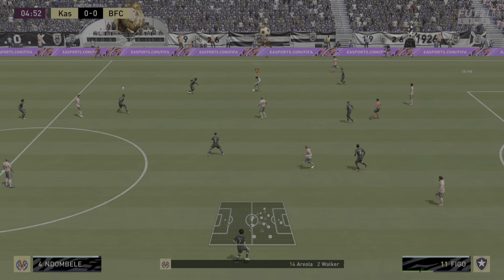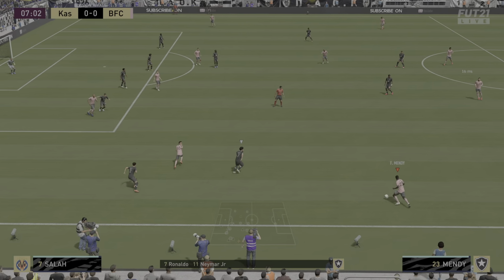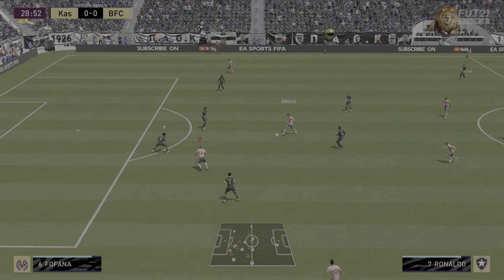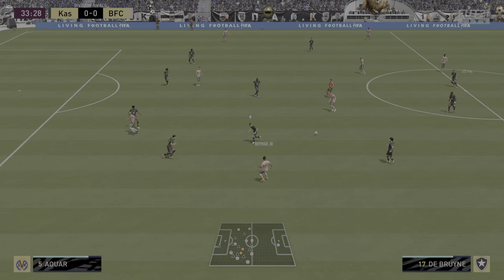FIFA 21_20210530111847